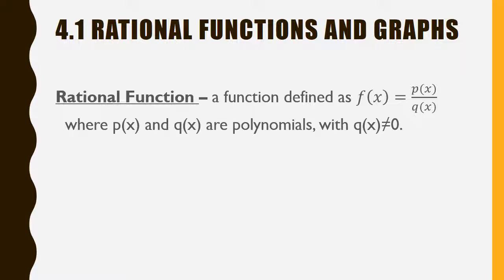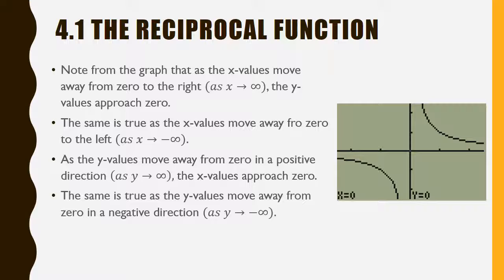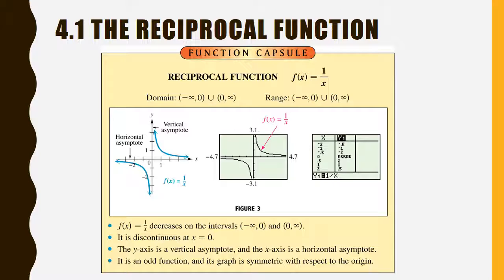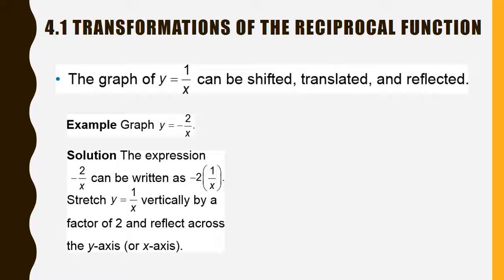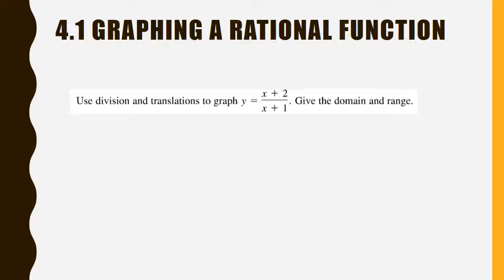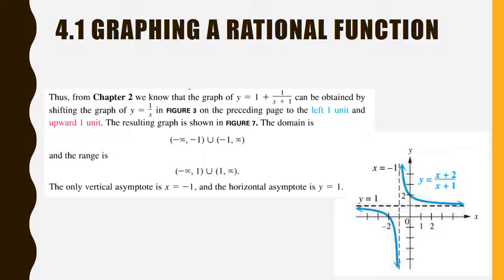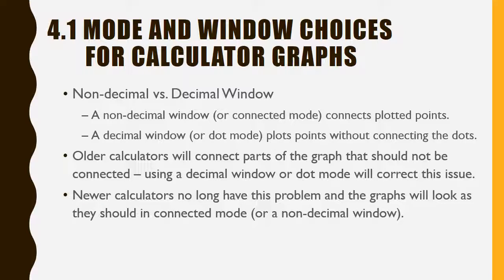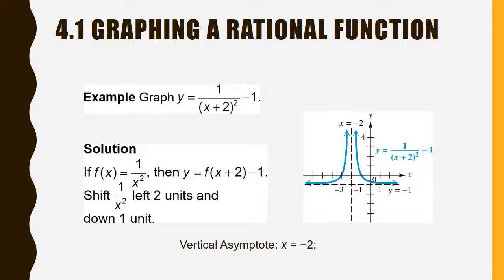CA power point 4 1